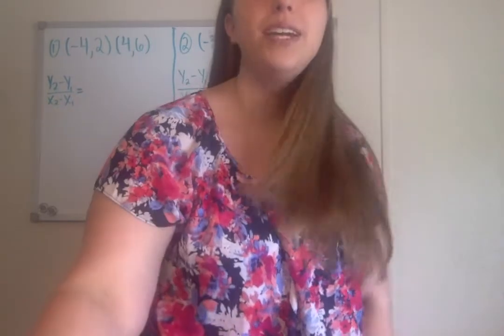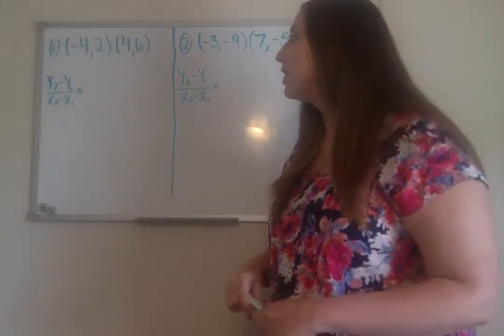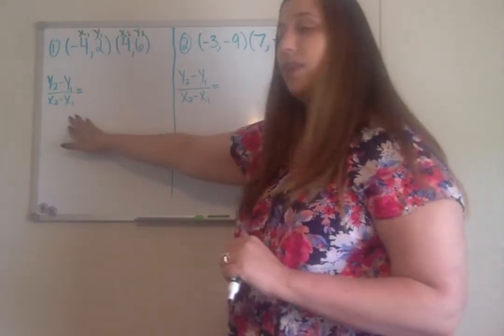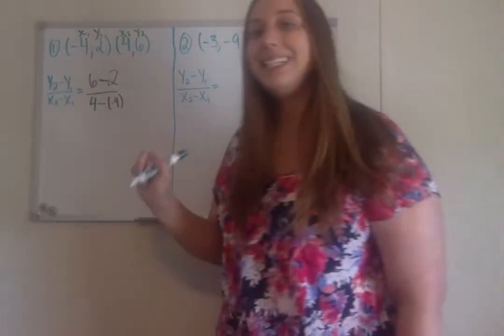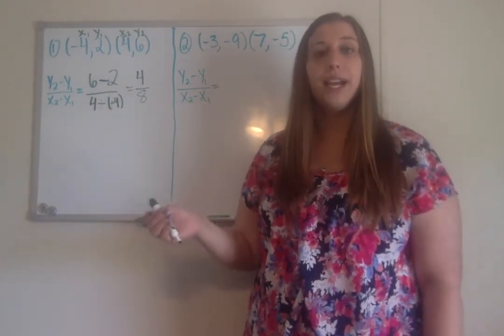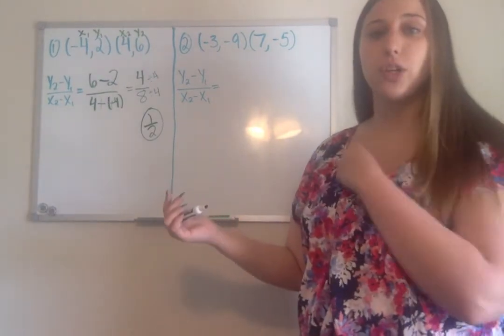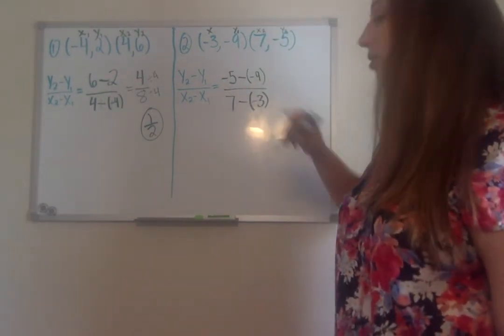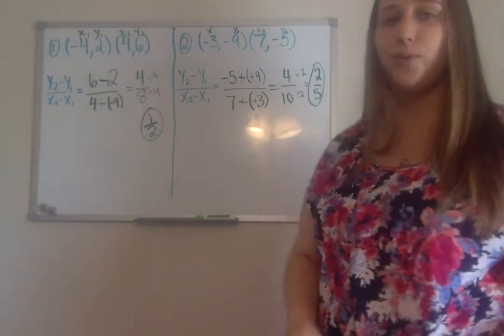Finding Slope from Two Points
In this video Mrs. Skapyak reviews how to find the slope given two points.